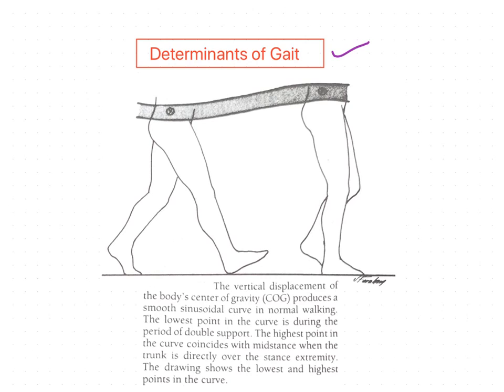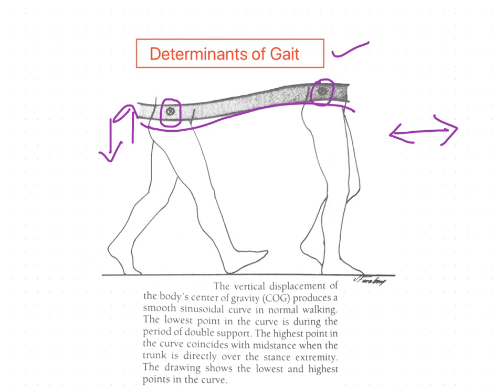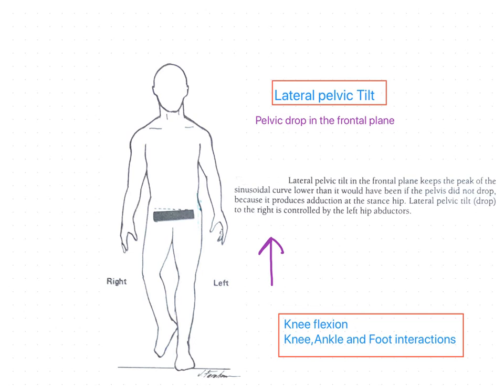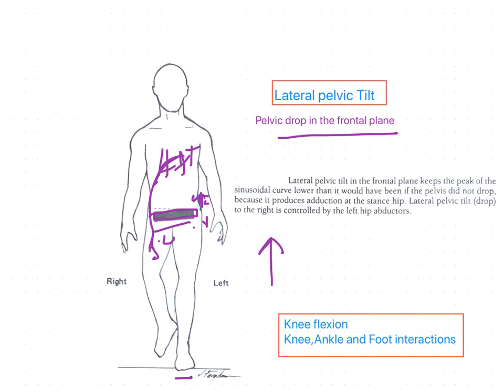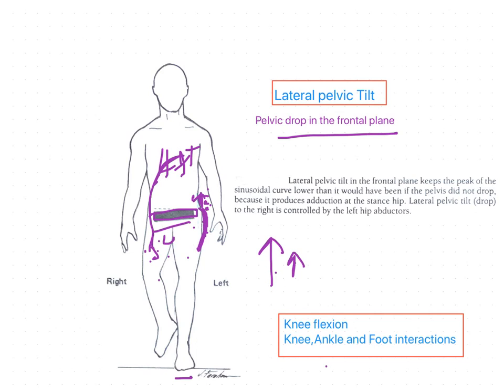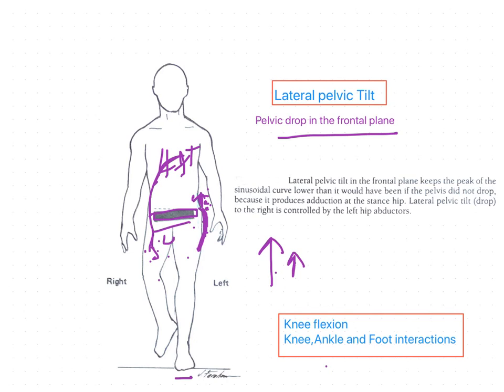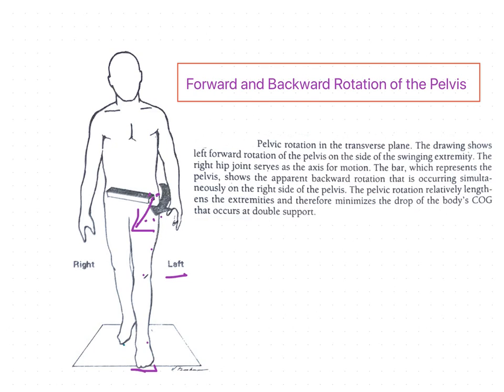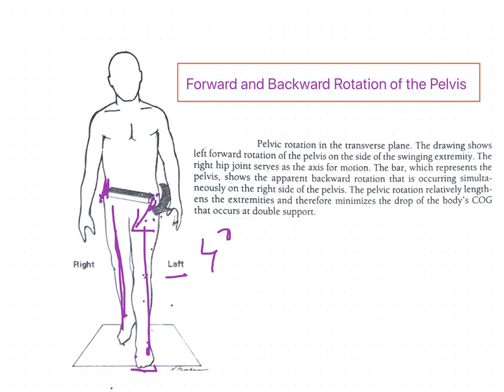Determinants of Gait part 1 GAIT